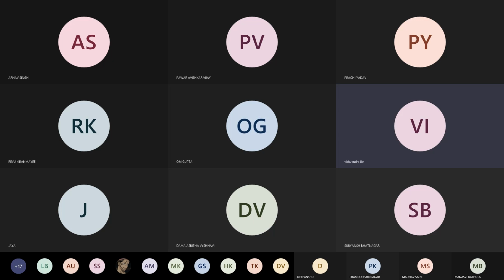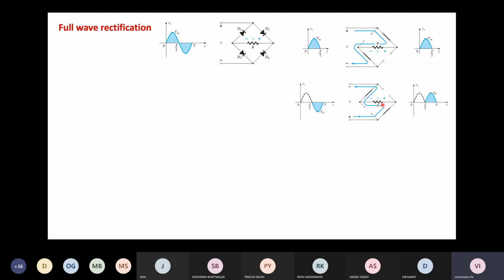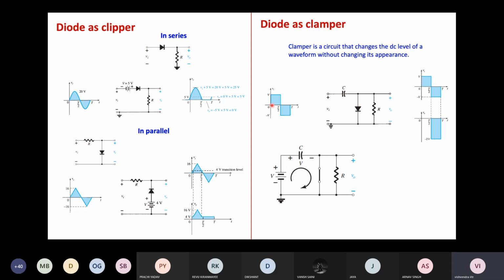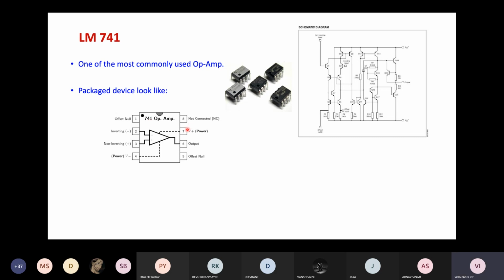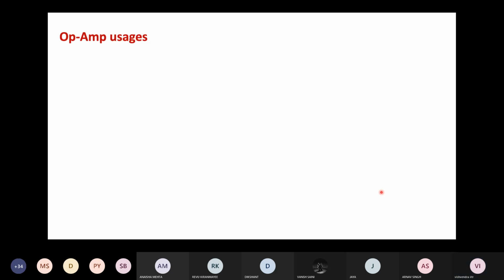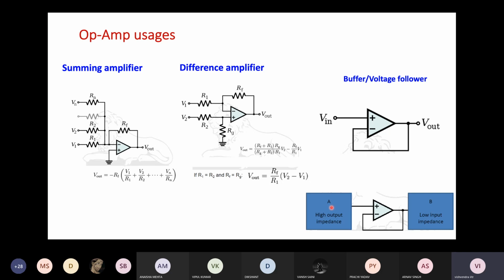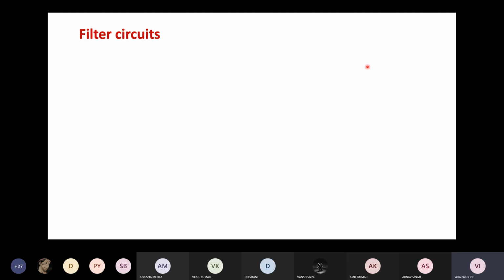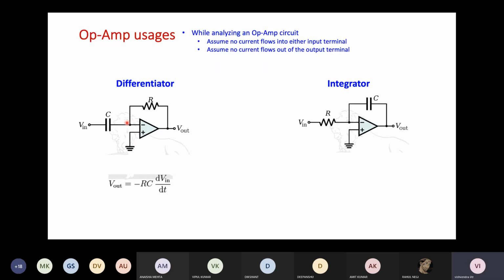ECN101 Class 10 Feb 2022 20220210 121525 Meeting Recording